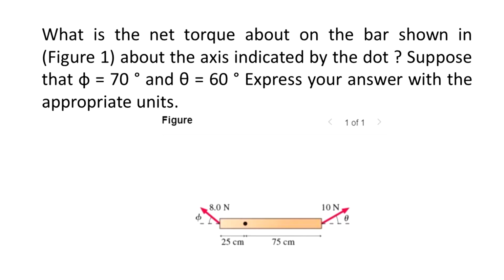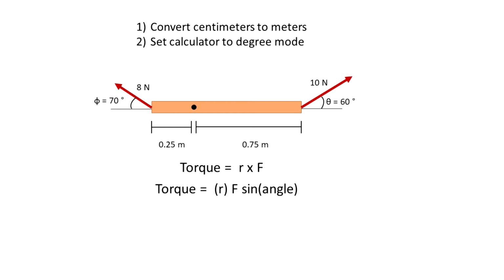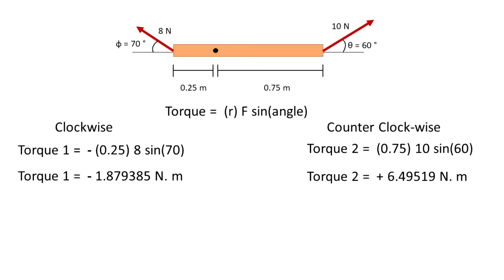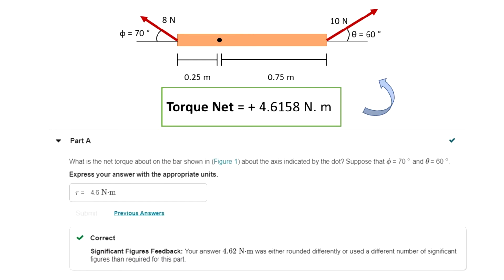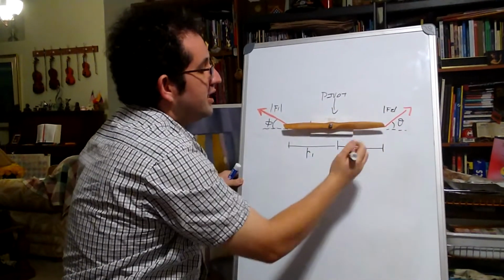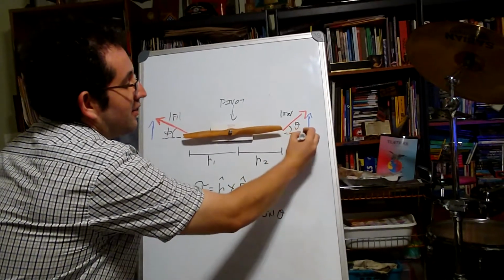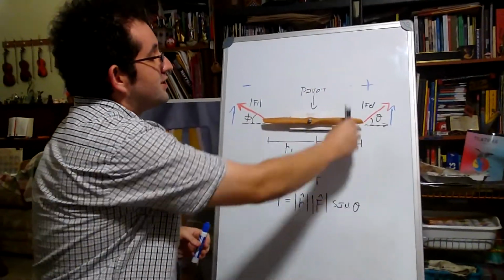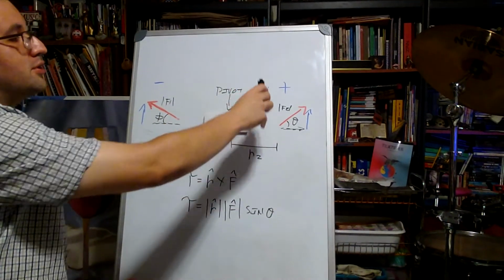Problem 7.29 What is the Net Torque about on the bar shown ? Mastering Physics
What is the net torque about on the bar shown in (Figure 1) about the axis indicated by the dot ? Suppose that Phi  = 70 ° and Theta = 60 °

Express your answer with the appropriate units.